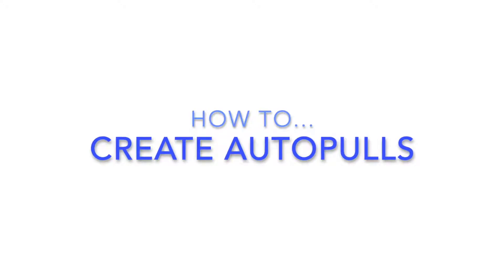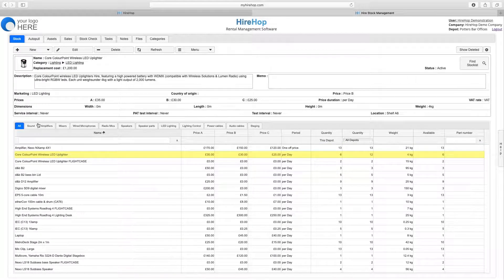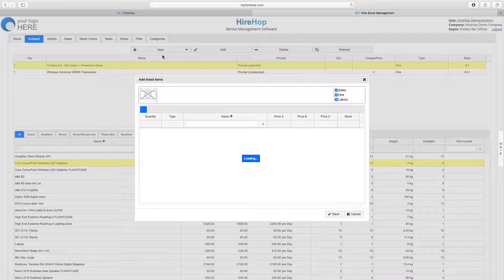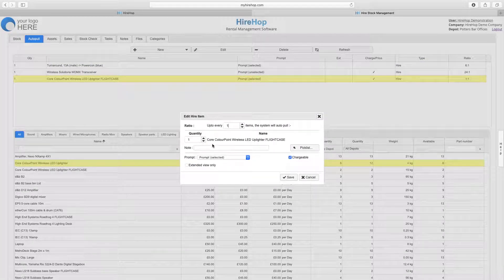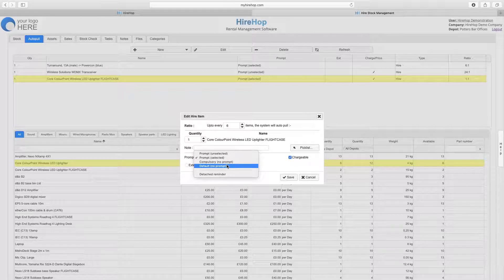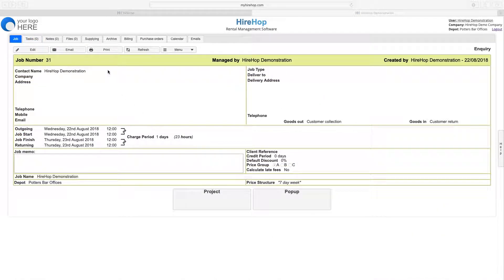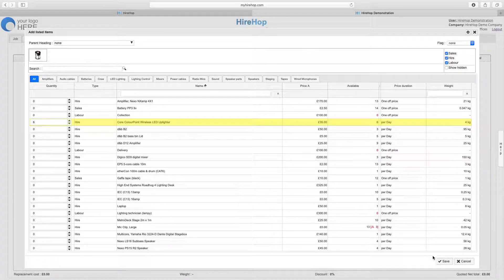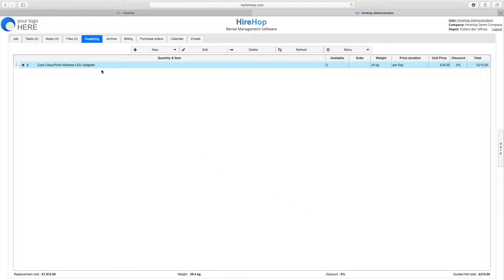Creating and Using Autopulls - HireHop Equipment Rental Software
How to create Autopulls. An Autopull is something that is added automatically (or not) when you add an item, for example, for something that is mains powered, HireHop will automatically (or prompt you) to add a mains cable.

HireHop is hire company software in the cloud for your rental business. Built by people from the hire and rental business, people like you, all collaborating to help make the world's most intuitive, feature rich and powerful software, perfectly tailored software for the equipment hire and rental industry.